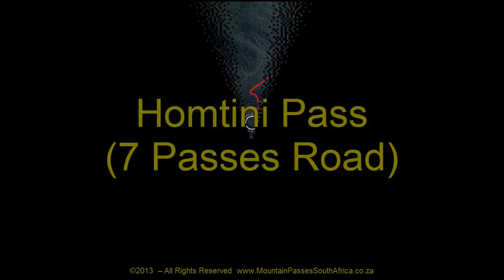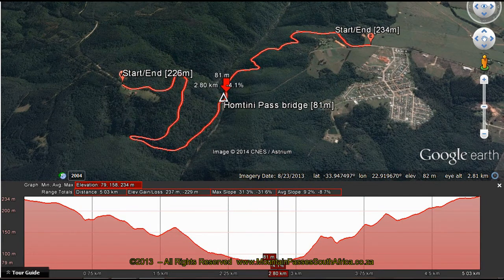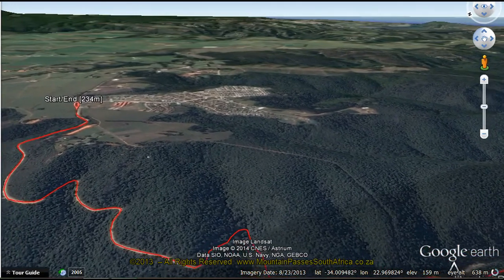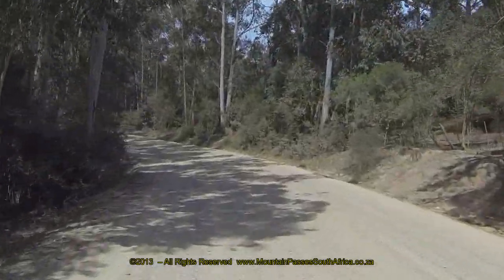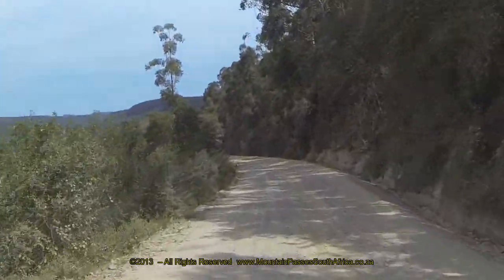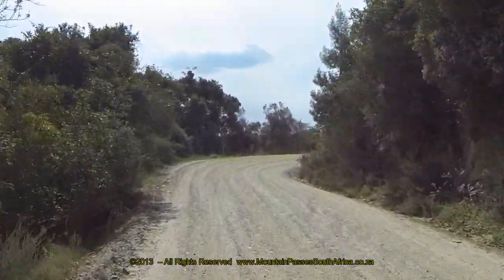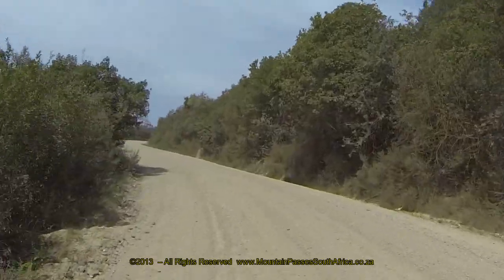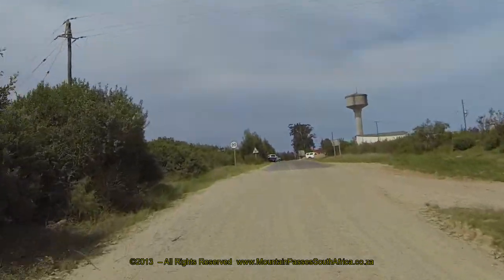Homtini Pass (7 Passes Rd) - Mountain Passes of South Africa